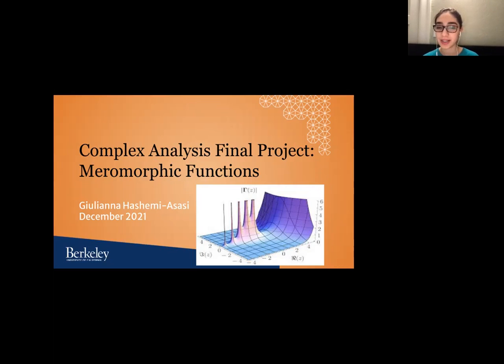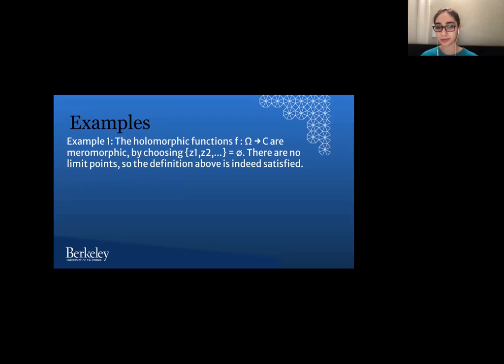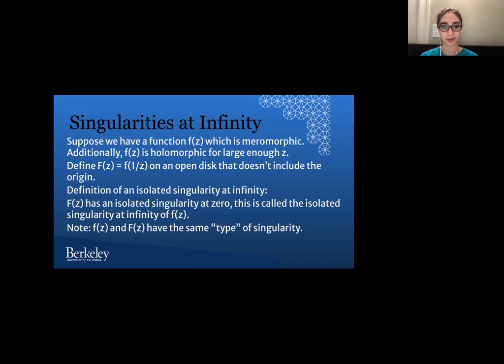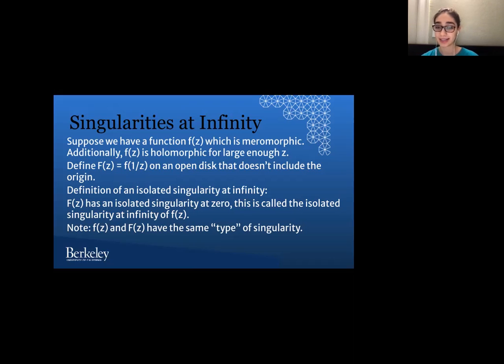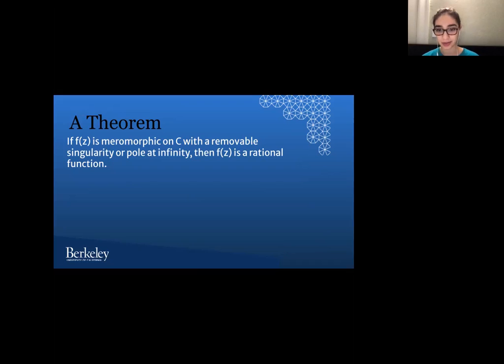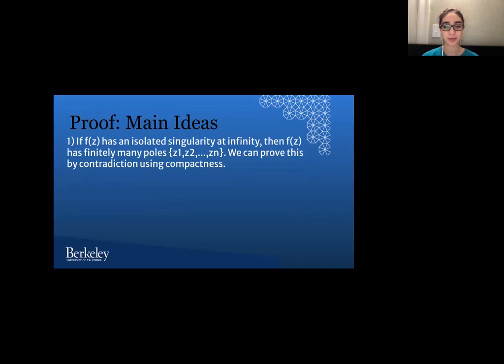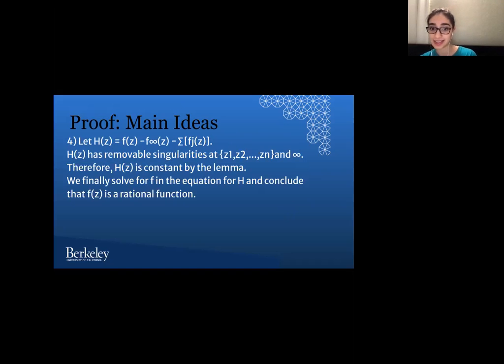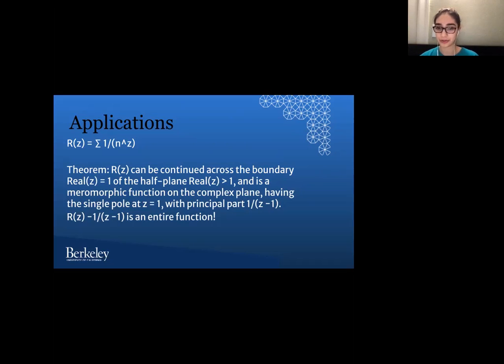Meromorphic Functions in Complex Analysis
Giulianna Hashemi-Asasi
Meromorphic Functions in Complex Analysis, UC Berkeley Mathematics, Fall 2021 Presentation